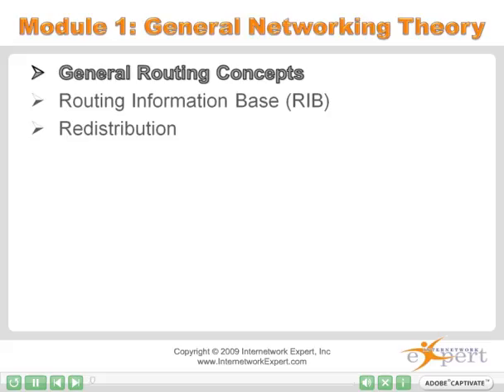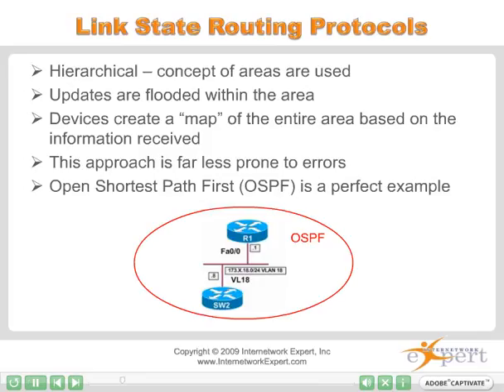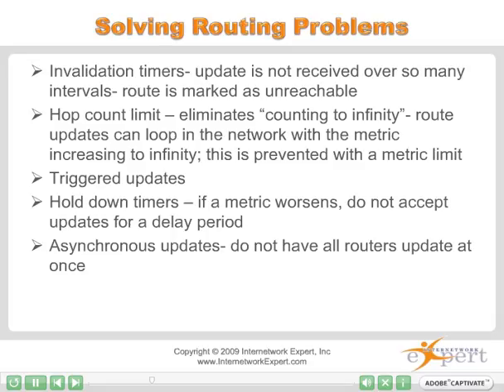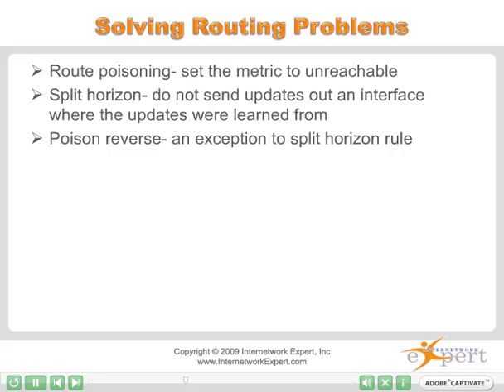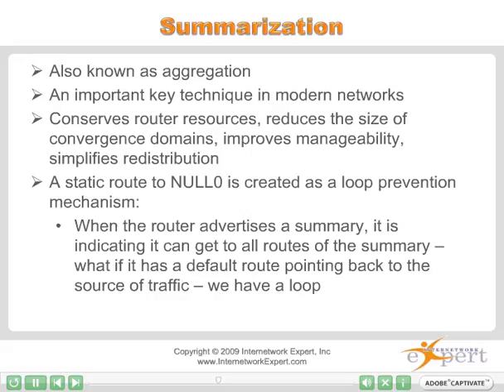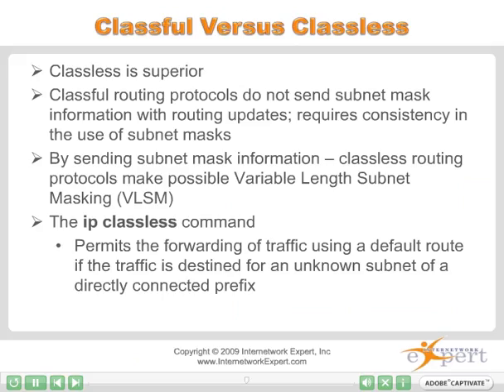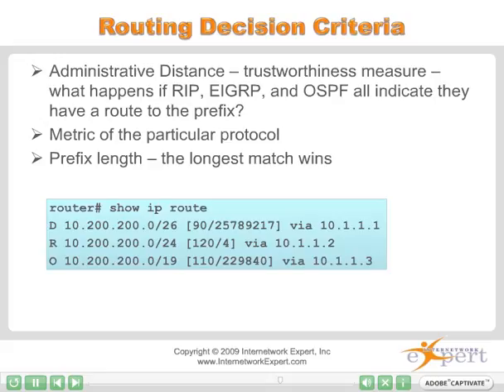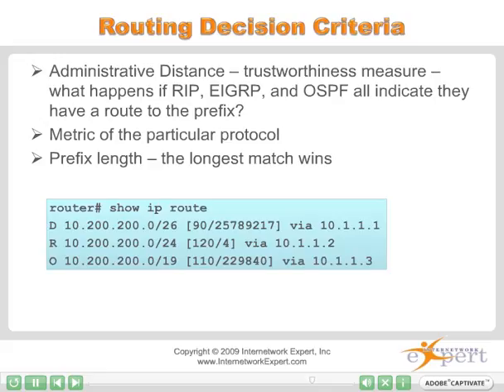Module 1 1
CCIE Bootcamp